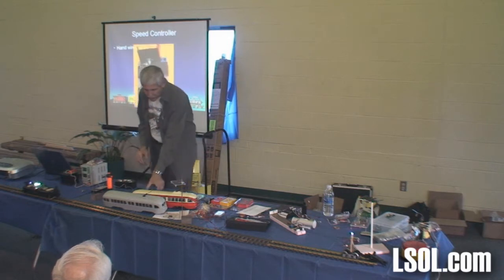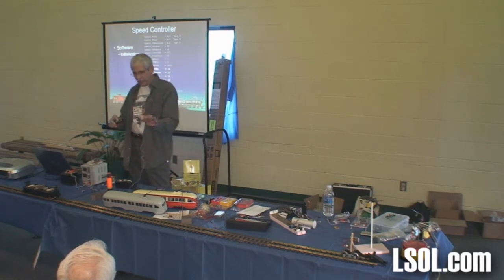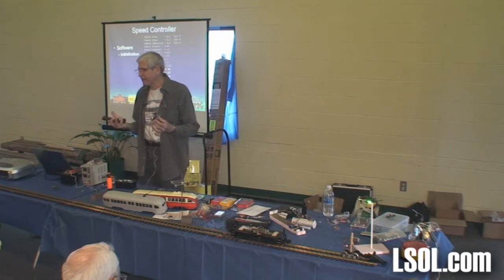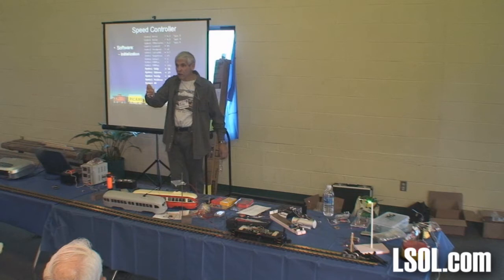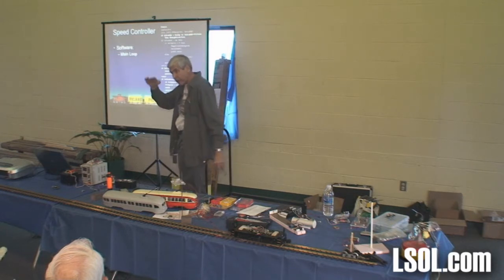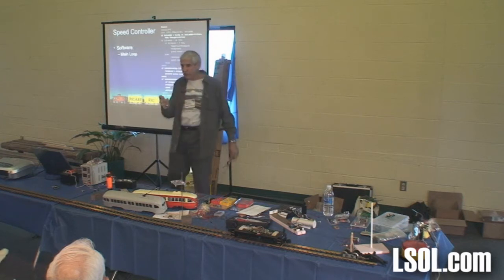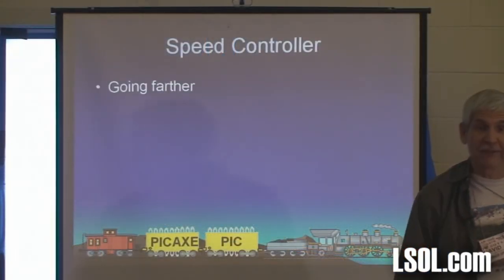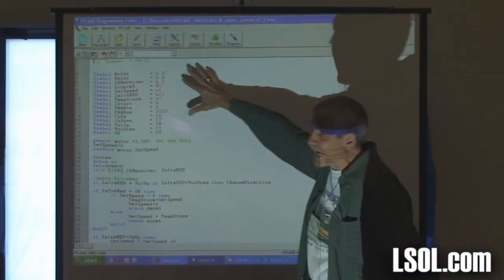Model Train Electronics: Part (4/8): Gizmos, Gadgets, Tips - Learn to Build with a PICAXE Controller